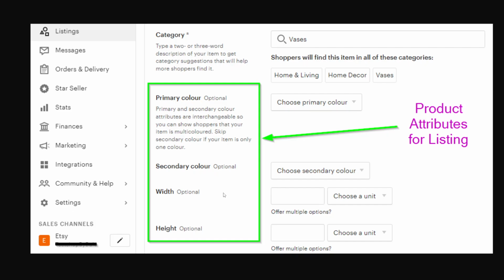How to Use Attributes as Extra Search Tags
Did you know you can use Etsy attributes as an extra search tag to help your listings get found more easily? In this video, I explain how to turn those built in attribute fields into a powerful SEO feature for your shop. Instead of wasting valuable keyword space, you can let Etsy’s algorithm do extra work for you by simply filling out the relevant attributes that appear when you list an item.

When you add an item to Etsy, the search bar will suggest relevant source tags based on your specific product. Depending on what you are selling, you might see attributes like color, style, or even patterns. For example, if you add gold as the primary color and art deco as the style, Etsy automatically indexes your item for those exact words without you having to repeat them inside your regular tags.

The key is to fill out every attribute that is truly relevant to your item. Different product categories will show different options, so always check what is available for your particular listing. By doing this, you give Etsy more context about your product, which helps the platform match your item with the right shopper searches. It is a simple but often overlooked way to improve your Etsy SEO.

Just remember one important rule: do not repeat attributes inside your manual search tags. Overlapping keywords waste space and do not help your ranking. Only add relevant attributes and let them work as an extra layer of search optimization. Follow this exact process to use attributes as hidden search tags on Etsy.